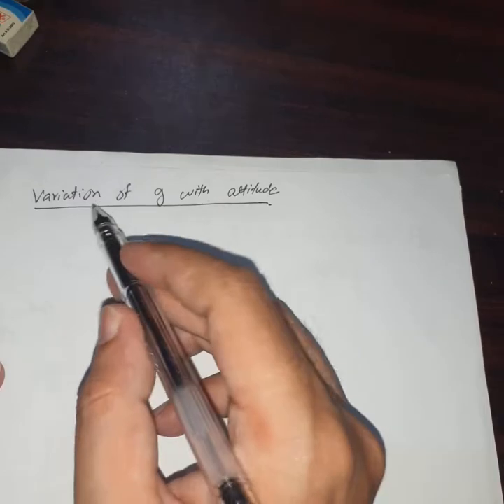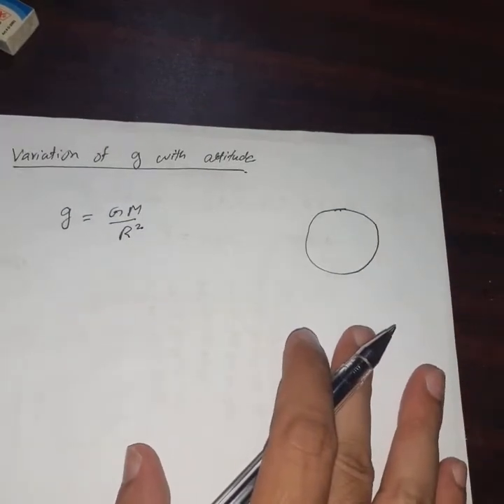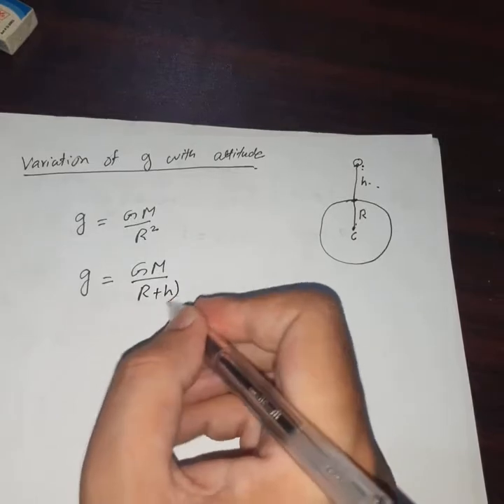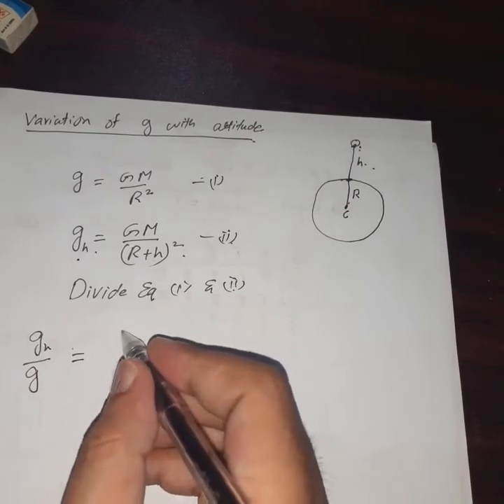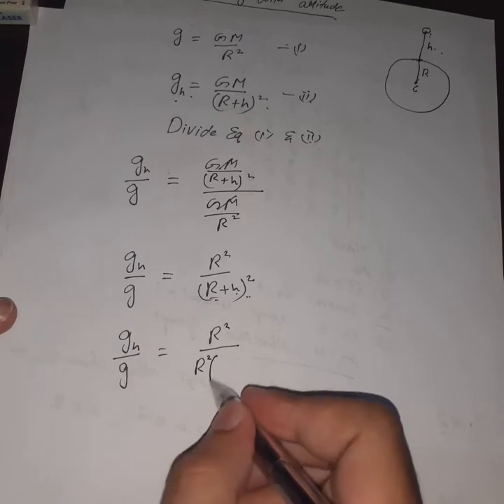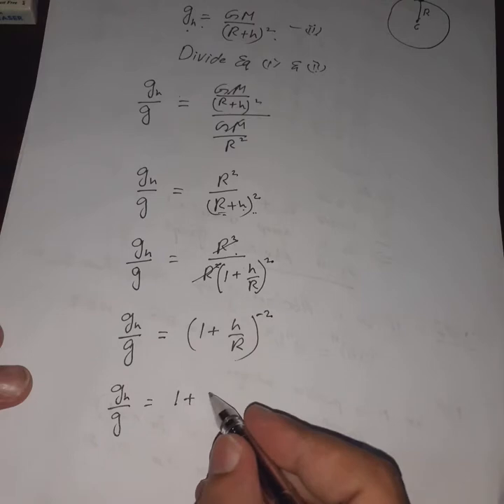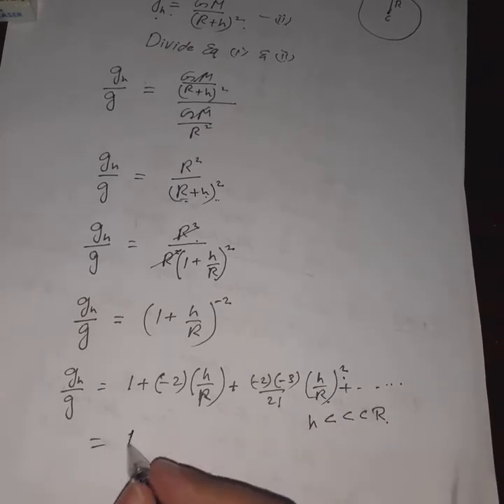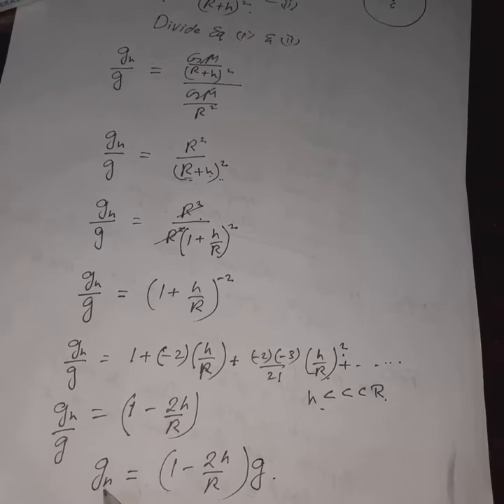Value of g at height h from surface of earth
Expression for g at height h above the earth surface.